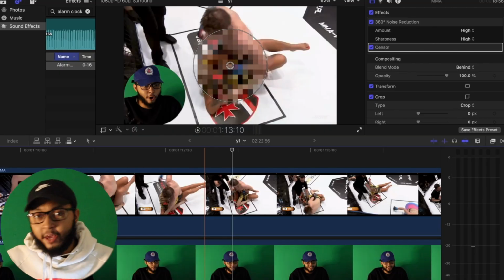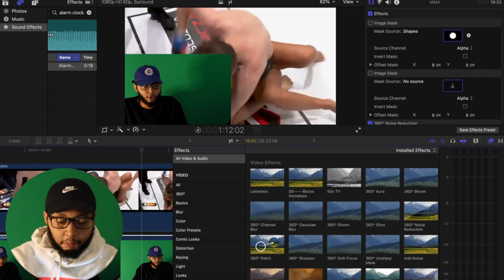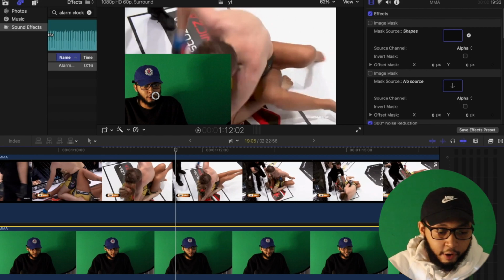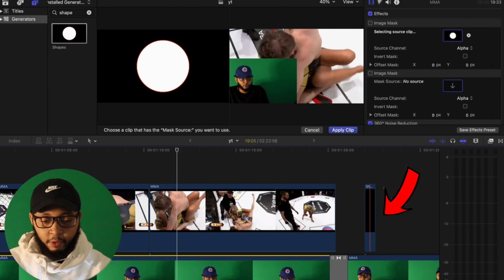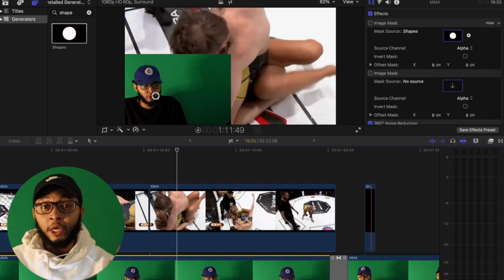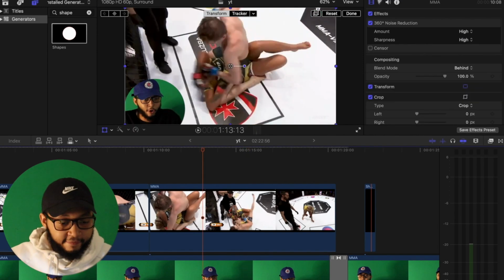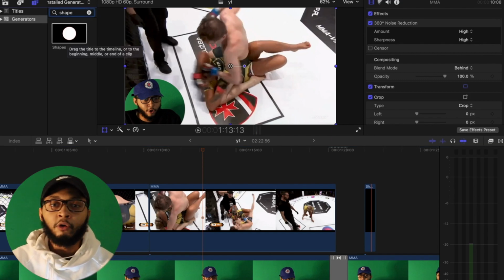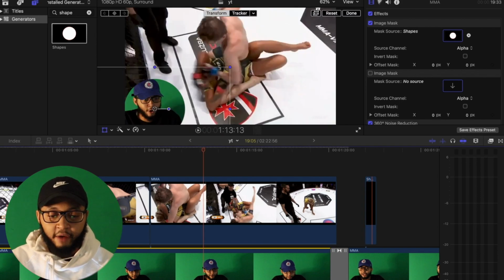CIRCLE/ROUND FACECAM FCPX TUTORIAL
HOW TO CREATE ROUND/CIRCLE FACECAM IN FINAL CUT PRO X Easy Tutorial for Content Video Creation and editing.

An easy tutorial for beginners in Final Cut Pro X wanting to learnHOW TO CREATE ROUND/CIRCLE FACECAM IN FINAL CUT PRO X Easy Tutorial for Content Video Creation and editing. As well as, HOW TO ANIMATE OBJECTS in FCPX. Using the timeline, draw mask effect, and careful detailing we can archiece it. The ANIMATION EFFECT in Final Cut Pro X can be used to move objects, images, and people across the screen as a video effect, is on my CHANNEL as well.

If this HOW TO CREATE ROUND/CIRCLE FACECAM IN FINAL CUT PRO X Easy Tutorial for Content Creation and editing was helpful please do tell me in the comments and Leave A LIKE.